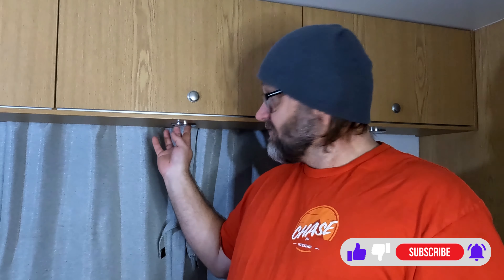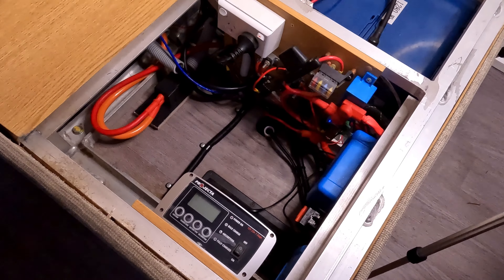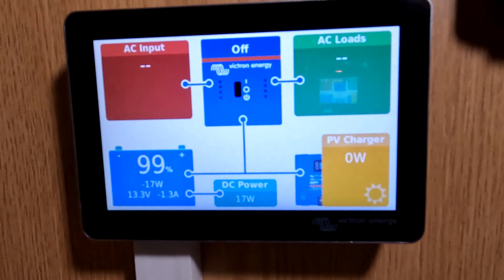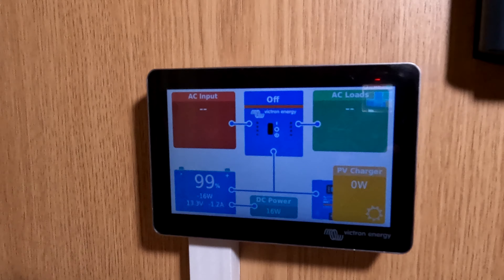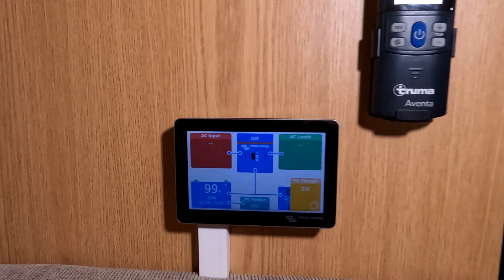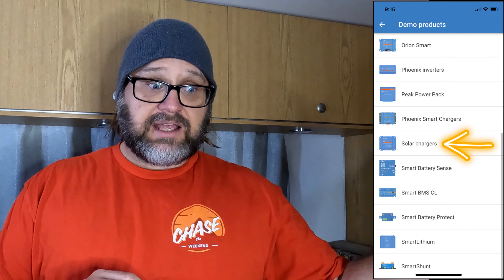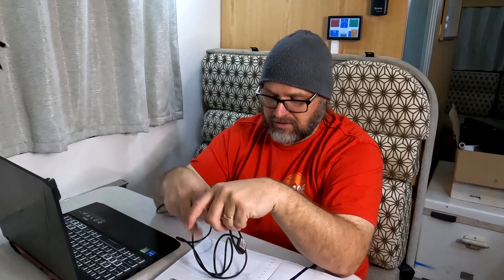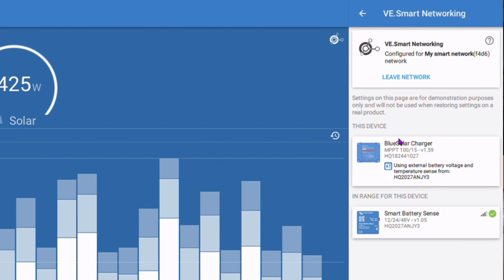VICTRON SmartSolar Commissioning: Motorhome Build Part 2 | 12v | Lithium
Part 2 of our Motorhome 12v build.  In this episode we share a progress update and Matt takes us through the (quick version) of the Victron SmartSolar commissioning

Now get out there and Chase The Weekend! Catch Ya!